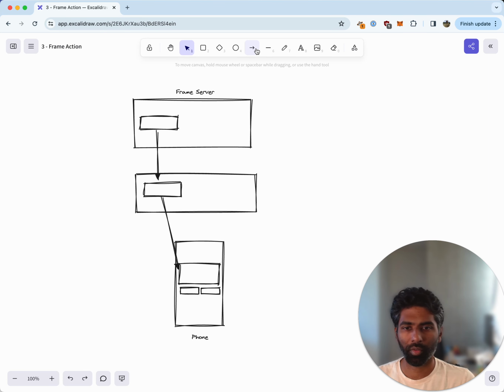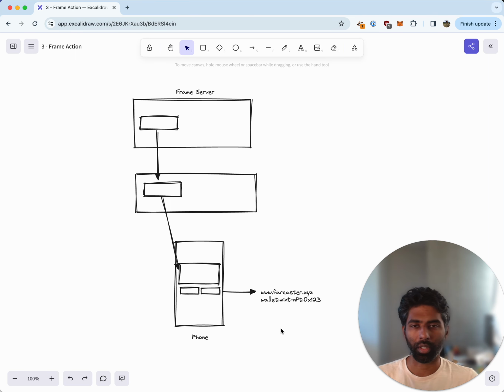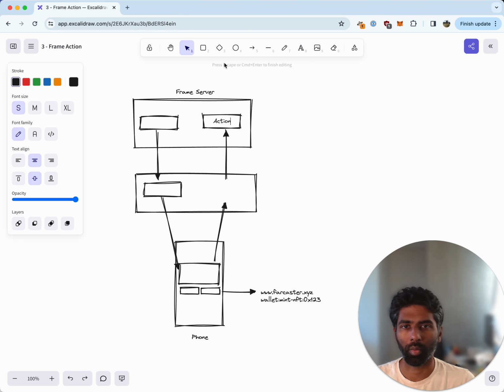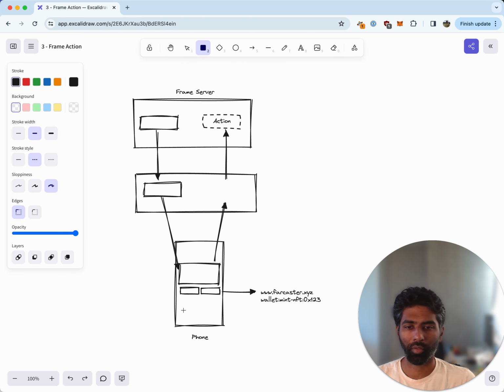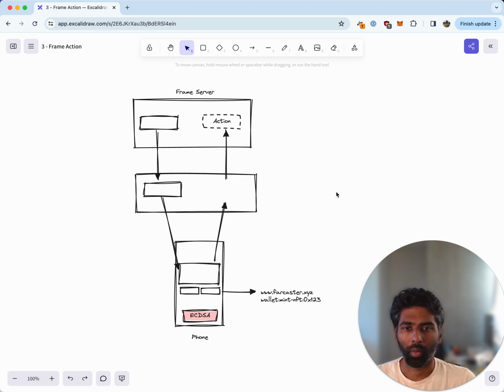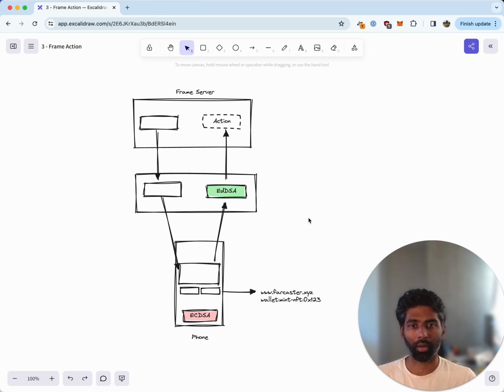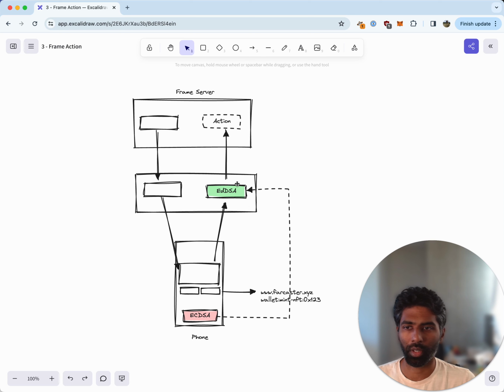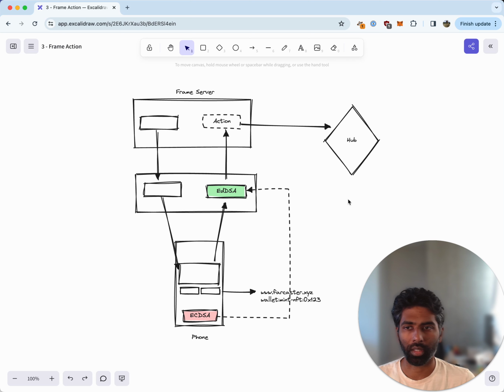Frame Actions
A deep dive into what happens when you click a button in a Farcaster frame